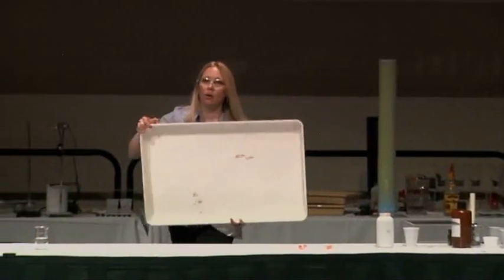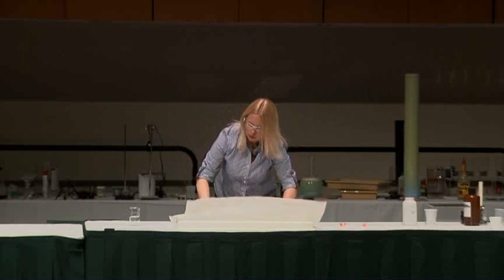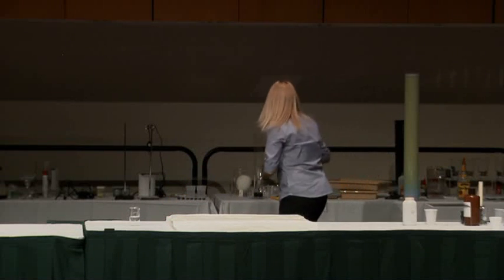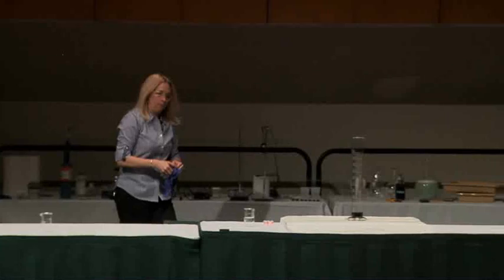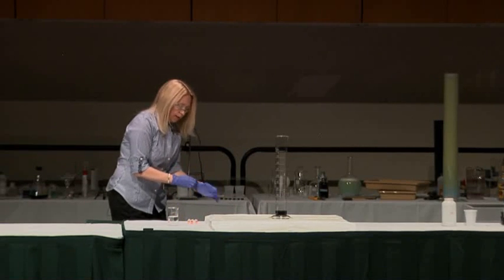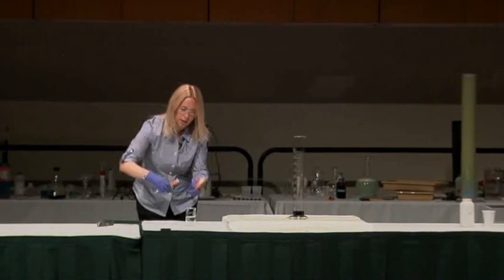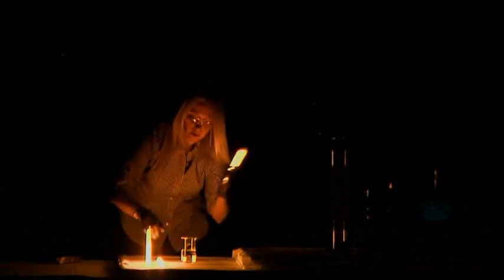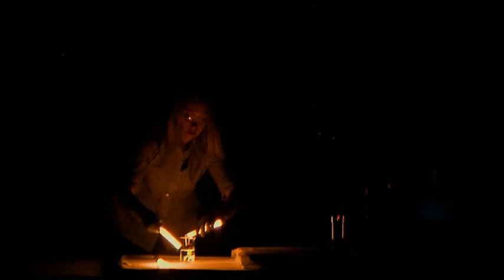Giant Glow Worm | Morning of Chemistry 2012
The Catalytic decomposition of hydrogen peroxide with the addition of soap to catch the oxygen that is released has become a classroom favorite. With the addition of luminol the foam not only grows... it glows!